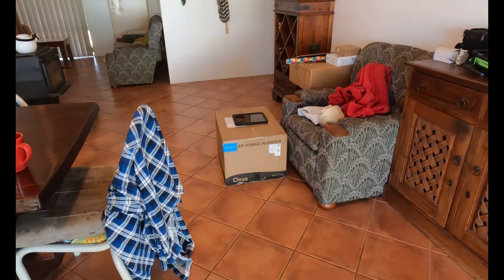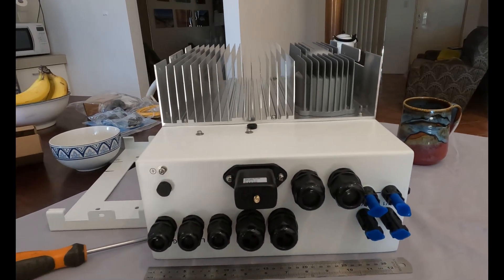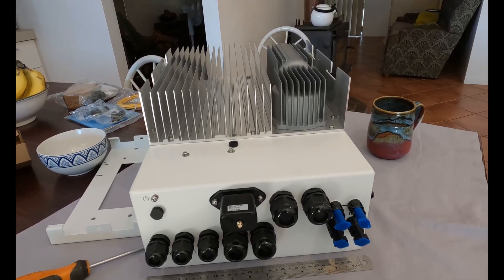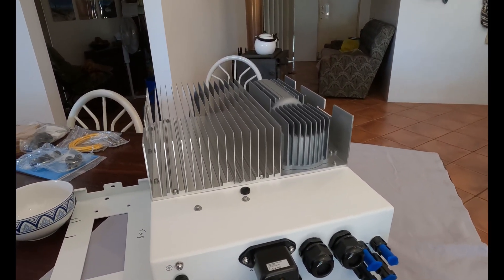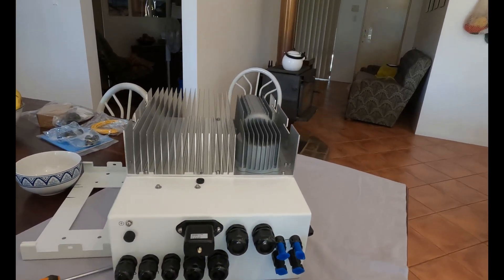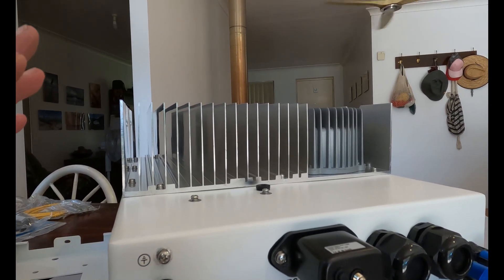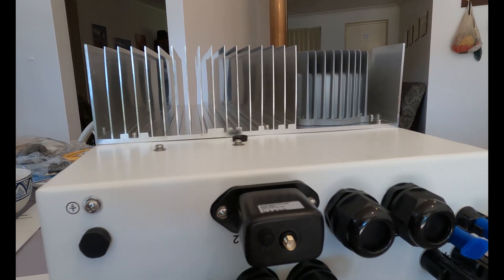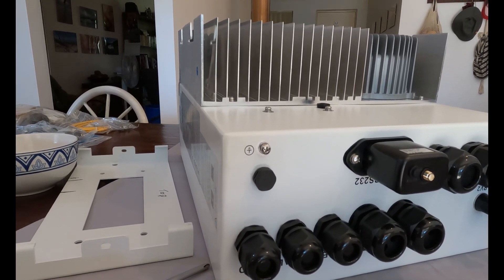First Impressions: Air Cooled 5kW Deye Hybrid Inverter (13)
Please read and understand the description before viewing this video. Thank you